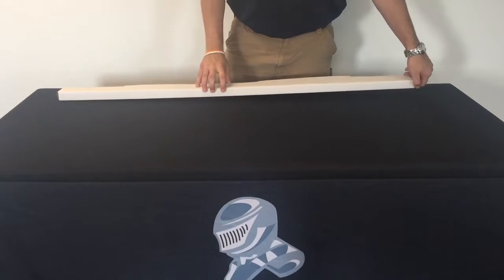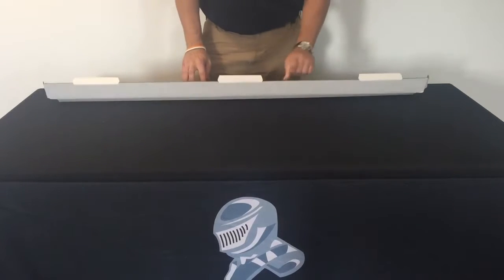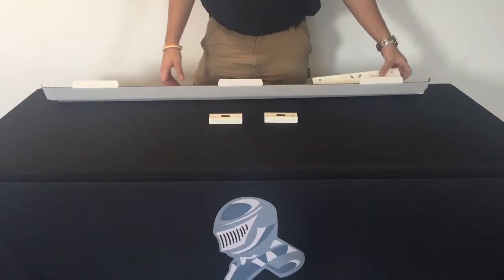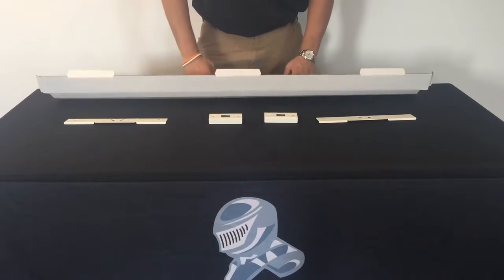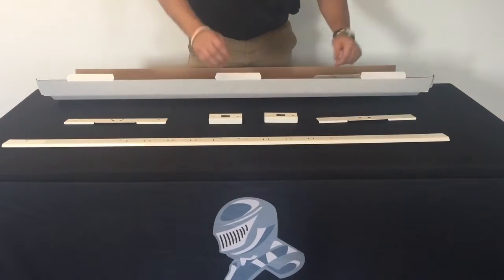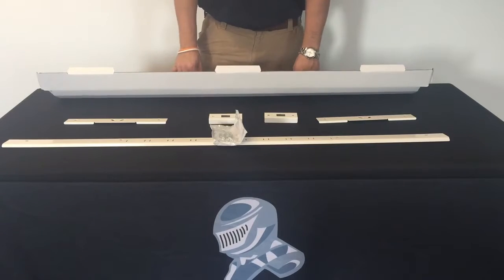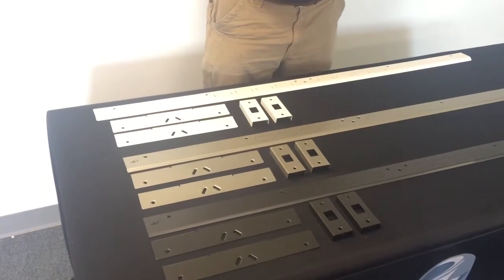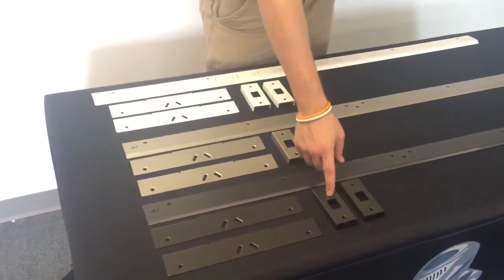Armor Concepts Door Armor MAX Combo Kit. See What Comes in the Package.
Just a short video to show our customers what they can expect to find in the box when their Armor Concepts Door Armor MAX Combo Kit arrives.